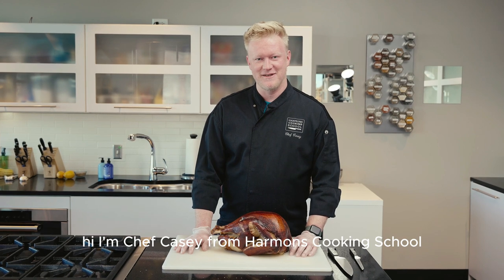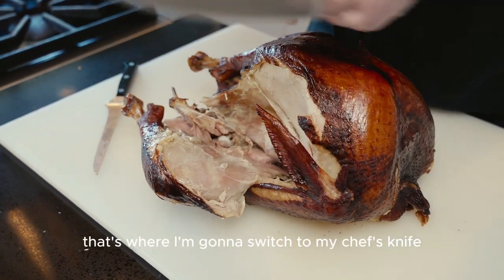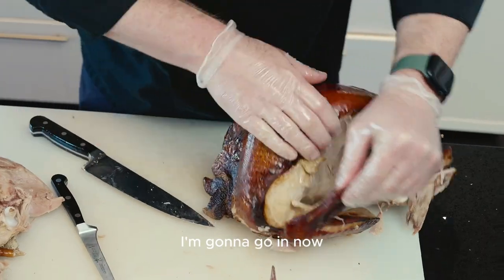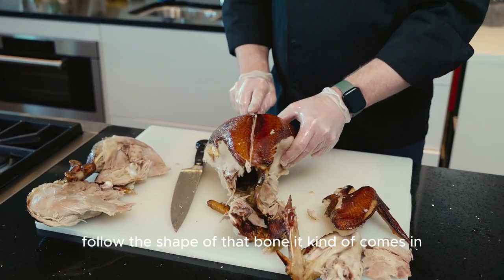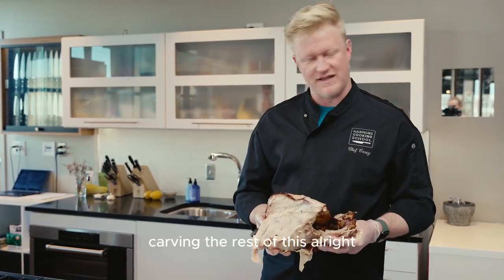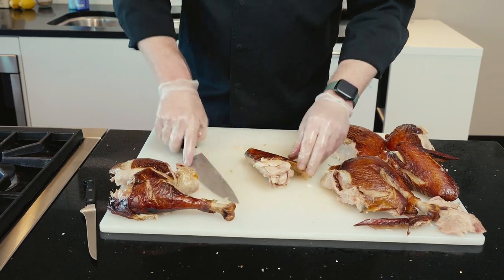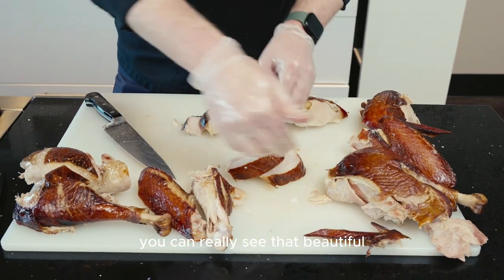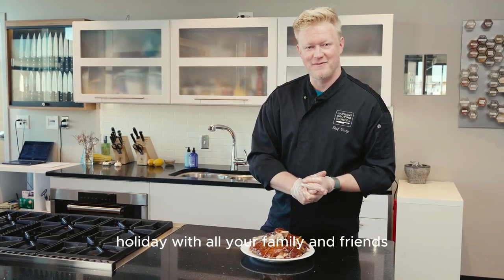How to Carve a Thanksgiving Turkey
Learn how to carve a turkey with Chef Casey! 🔪

Drop your turkey carving tips, tricks, and any questions you have in the comments below. ⬇️